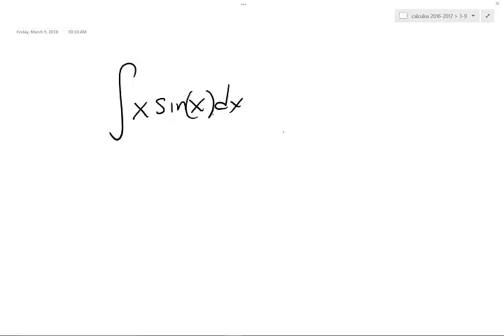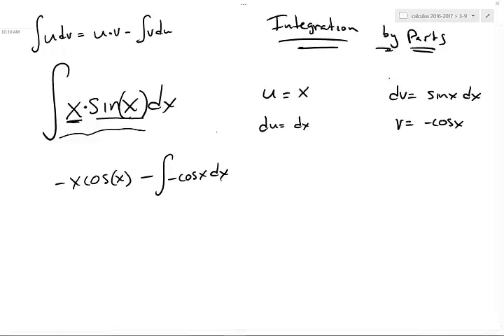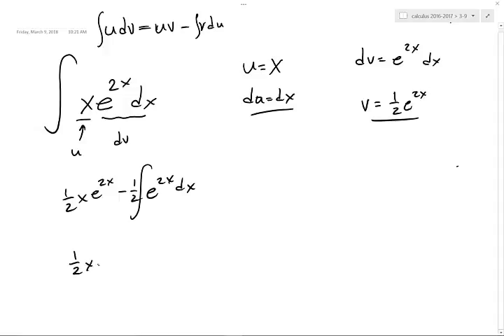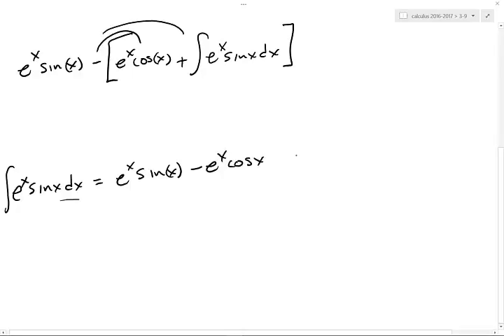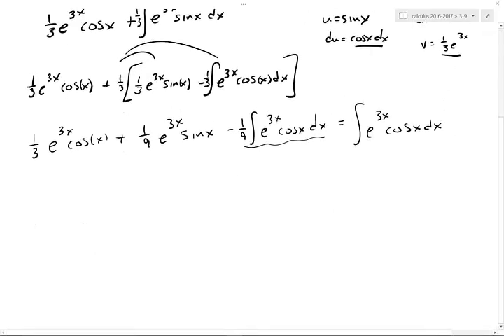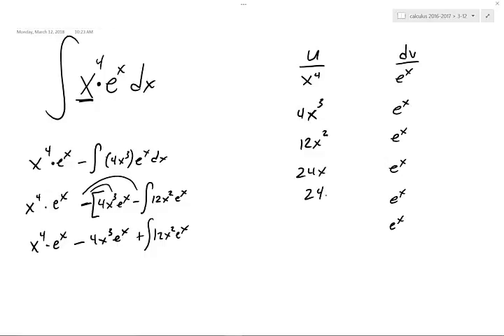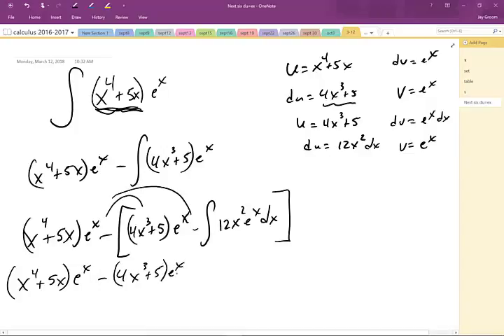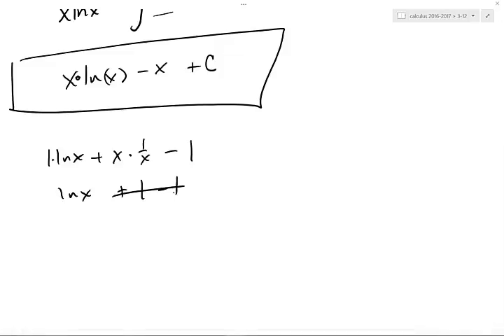integration by parts section 7.2